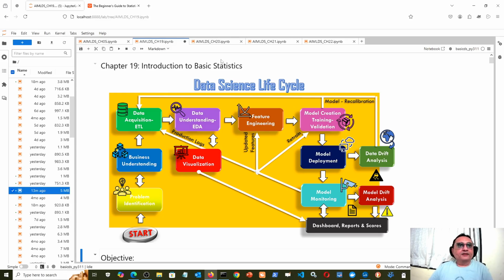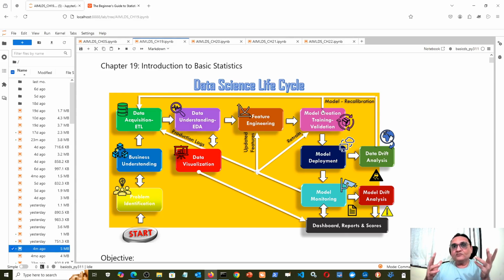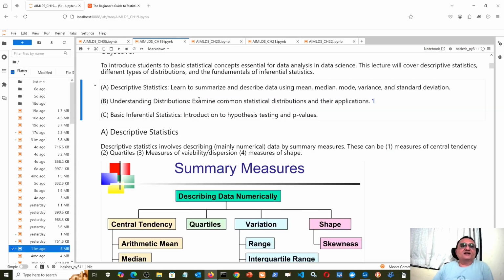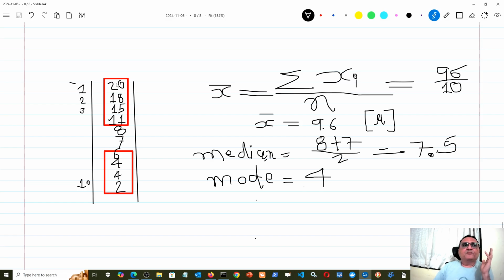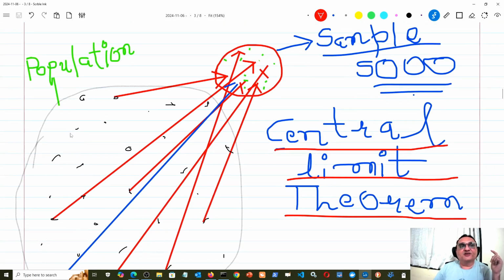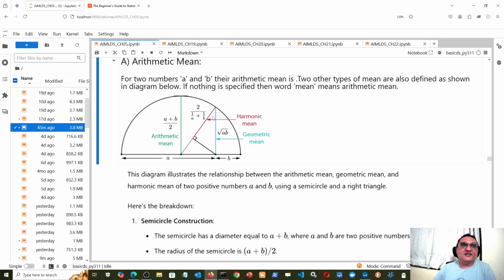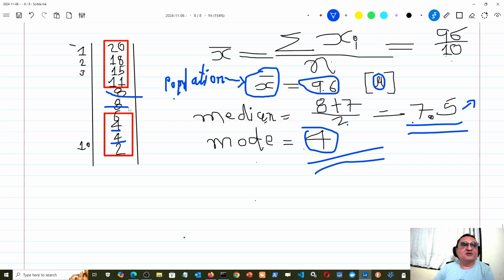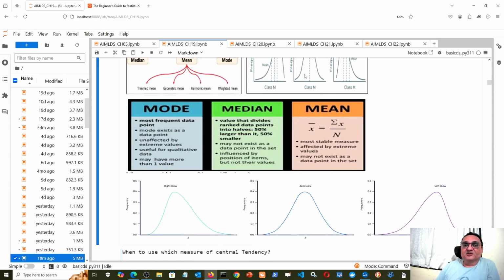CH19_L1 INTRODUCTION TO BASIC STATISTICS: DESCRIPTIVE STATISTICS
Discusses descriptive statistics a quick revision of measures of central tendency and dispersion